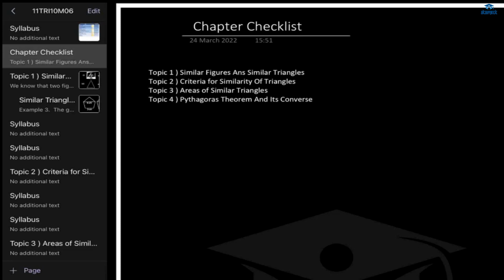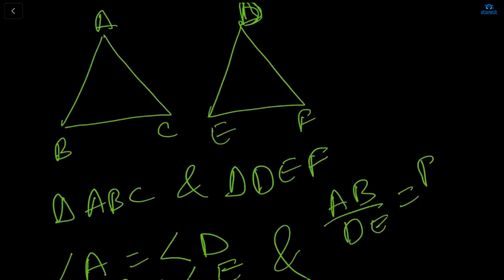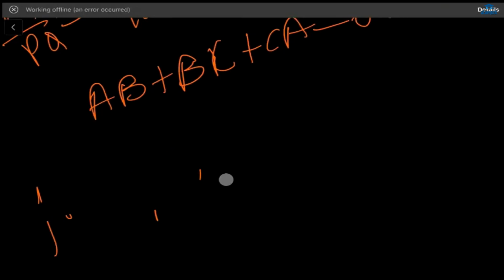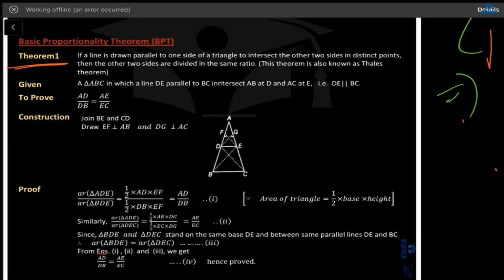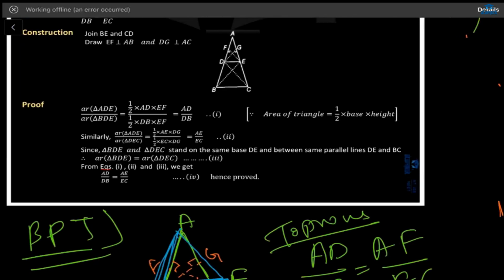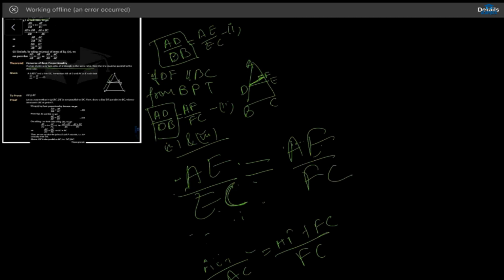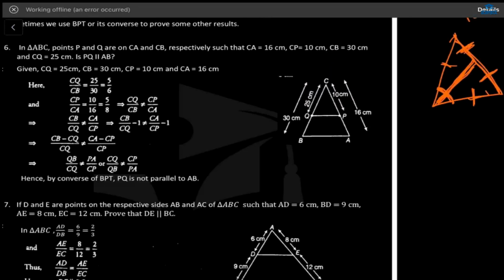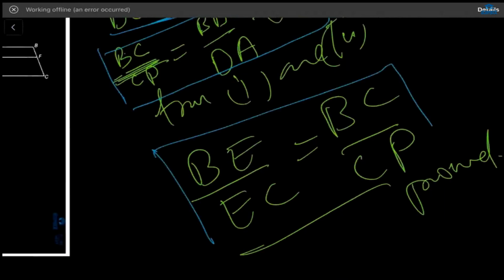11TRI10M06 VL 10 BPT Theorem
MATH
11TRI10M06 VL 10 BPT Theorem
(Triangles)